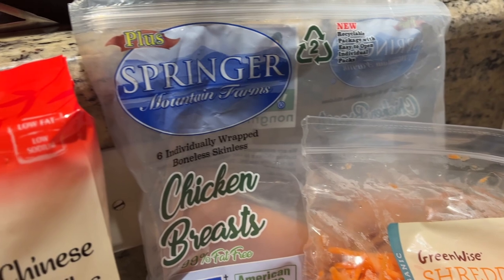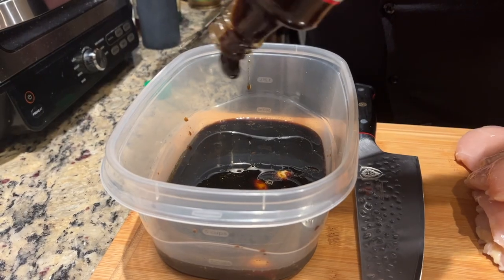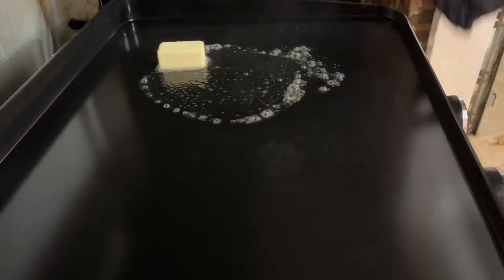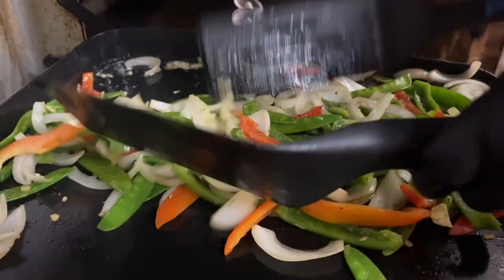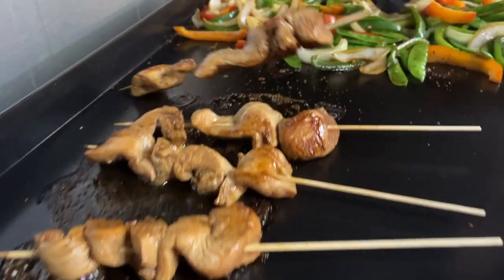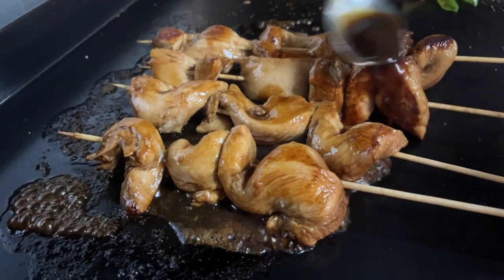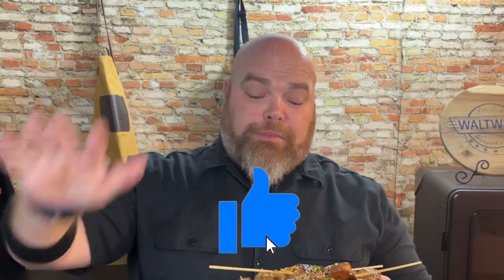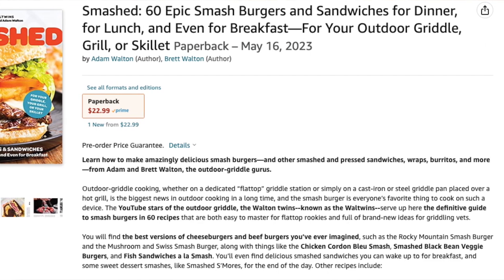SESAME CHICKEN SKEWERS ON THE GRIDDLE! BETTER THAN THE RESTAURANT! PIT BOSS SIERRA GRIDDLE COOK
THESE ARE SO GOOD! SESAME CHICKEN SKEWERS (KABABS) ON THE GRIDDLE! We gotta say, they are truly BETER THAN THE RESTAURANT! Save money cooking at home on the griddle with this amazing PIT BOSS SIERRA GRIDDLE COOK!

THE EPIC OUTDOOR GRIDDLE COOKBOOK:

ABC Sweet Soy Sauce (Indonesian Sweet Soy Sauce